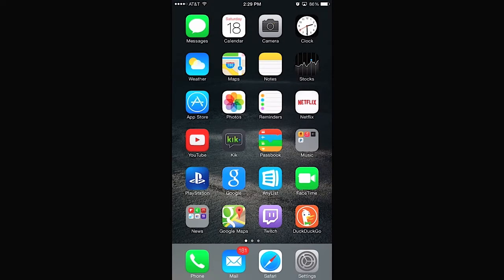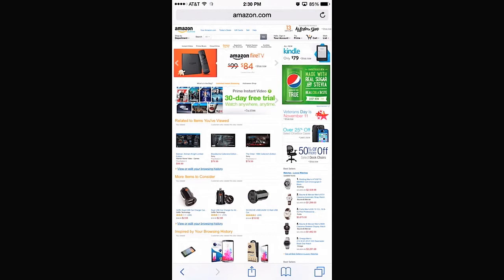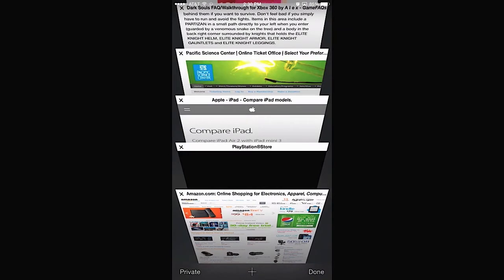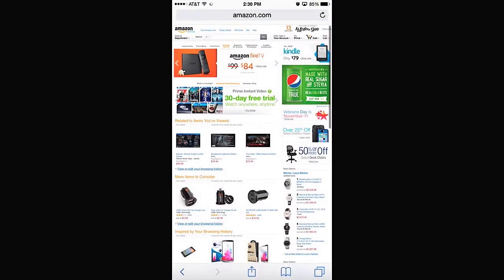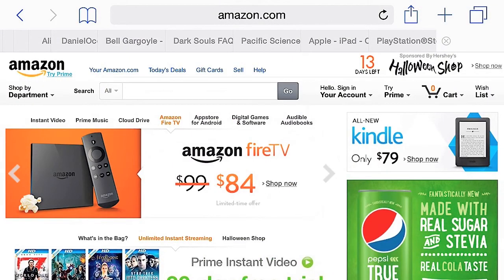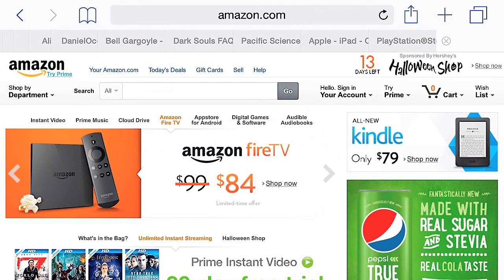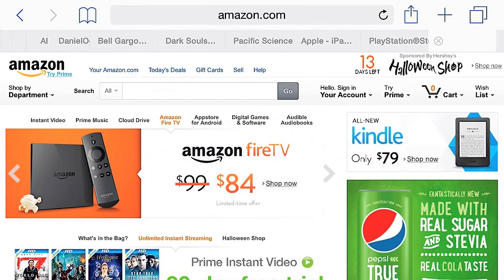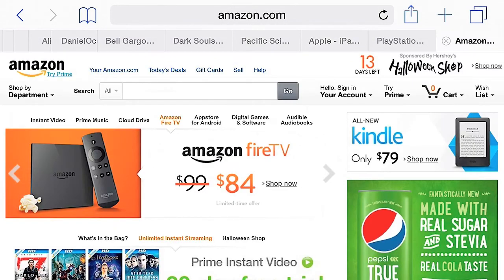iPhone 6 Plus Tip: Safari Tabs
A quick tip on Safari Tabs